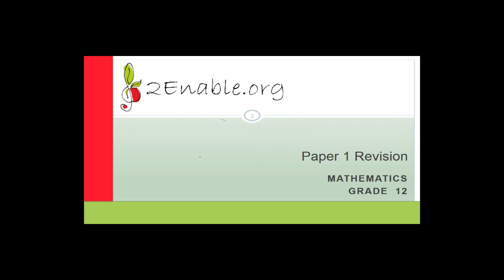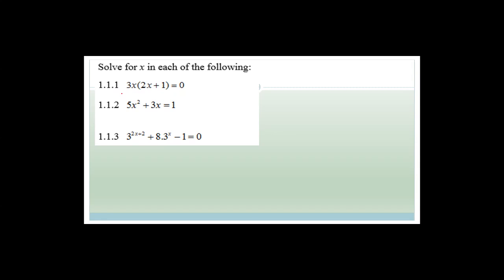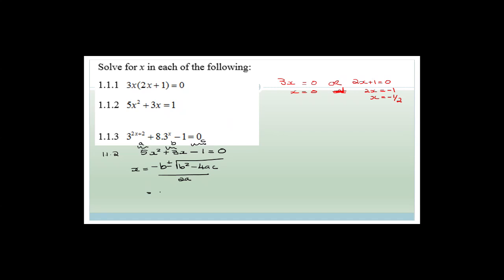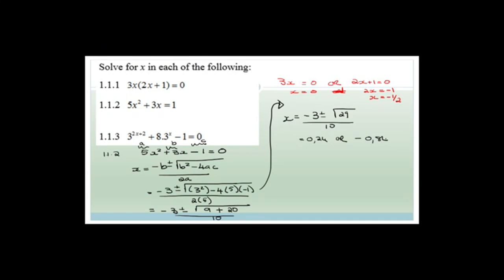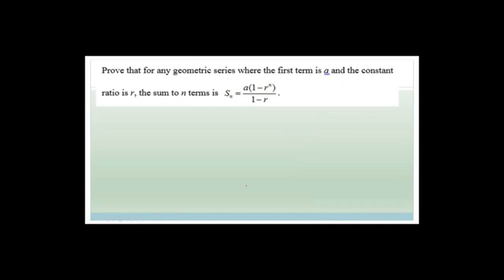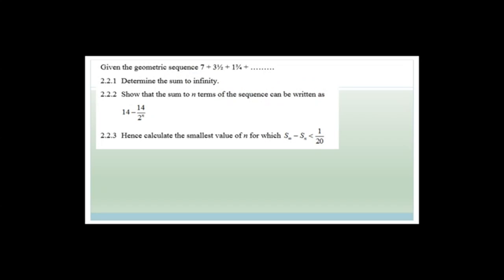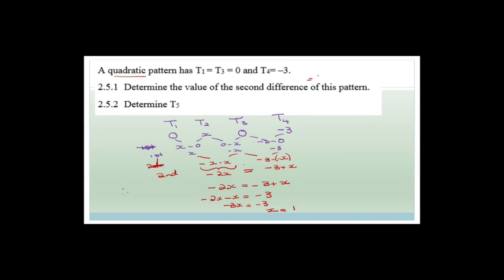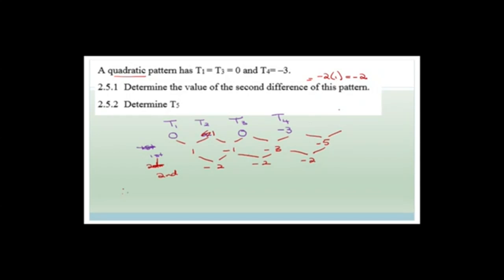Circle Geometry Week 24.3 Revision